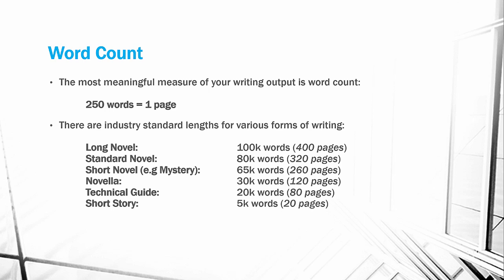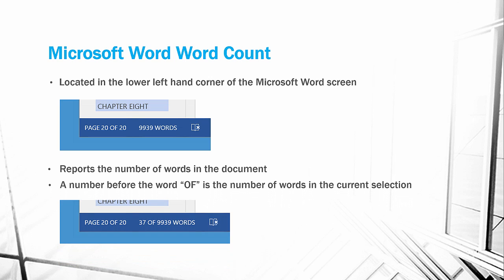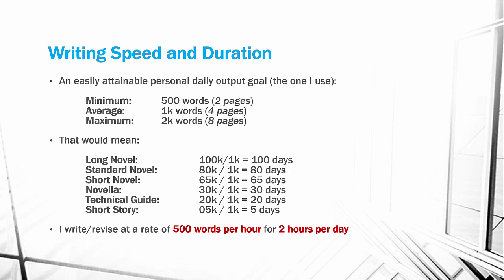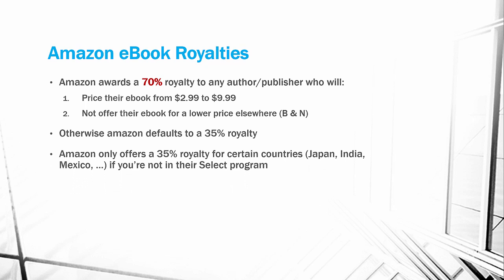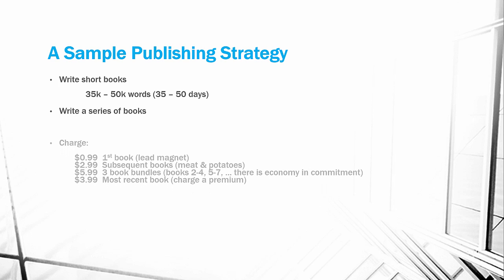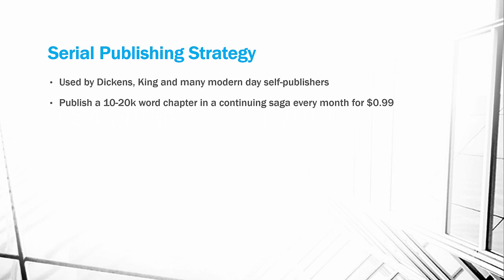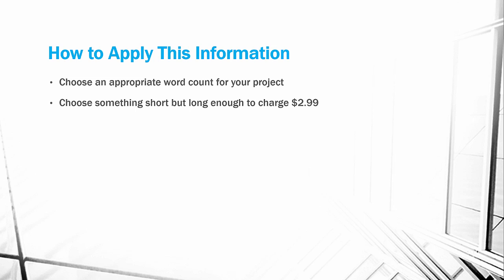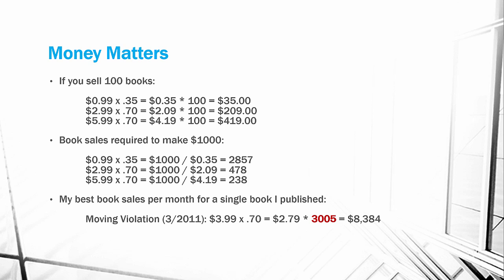Book Length, Series and Price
---Brian